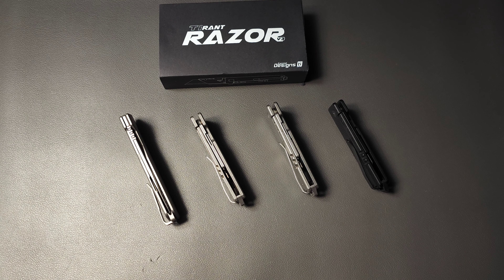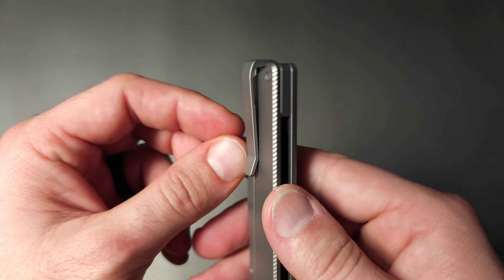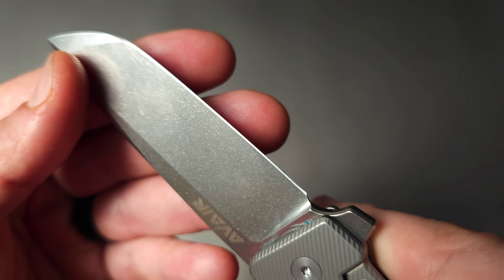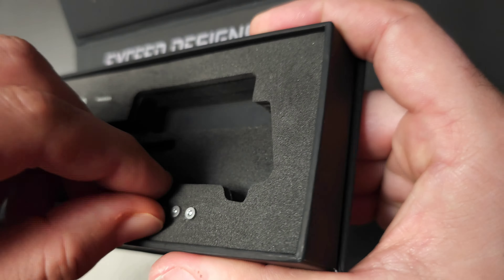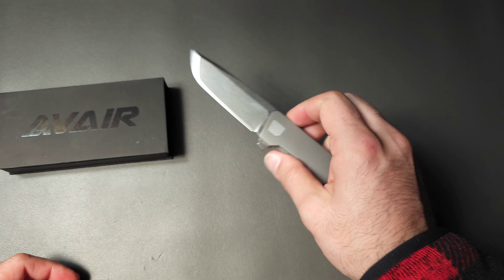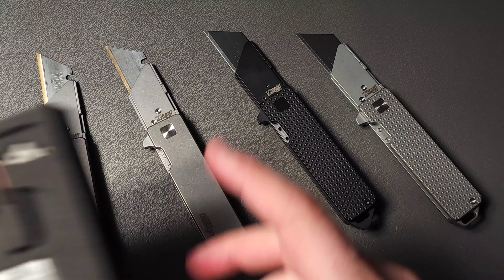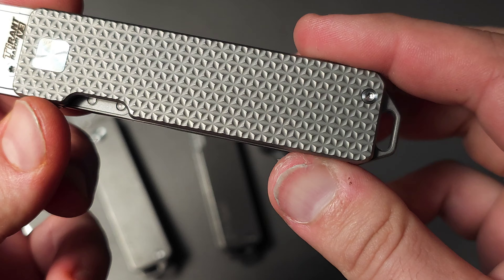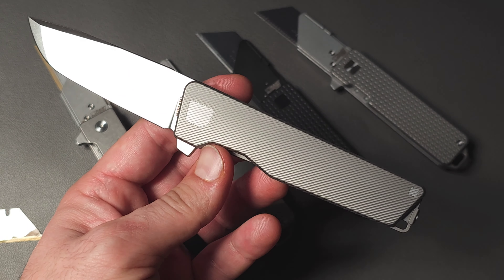The First Knife From Exceed Designs (AVAIR, first look)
Rather incredible for a first knife from any company.